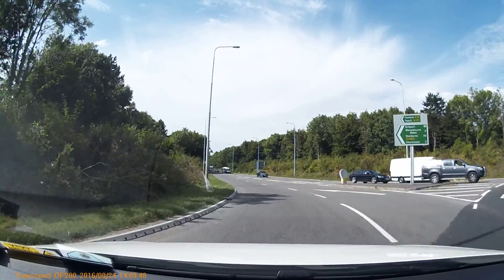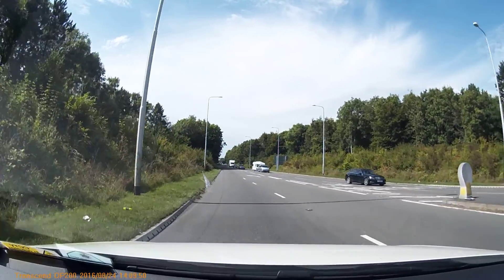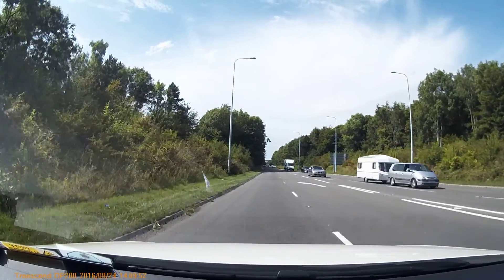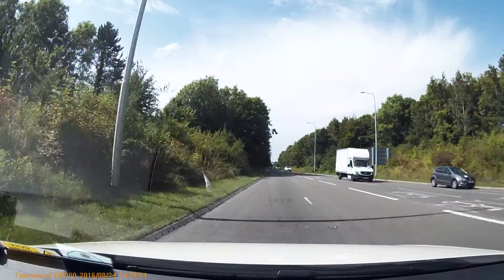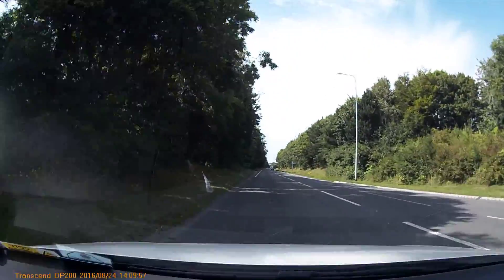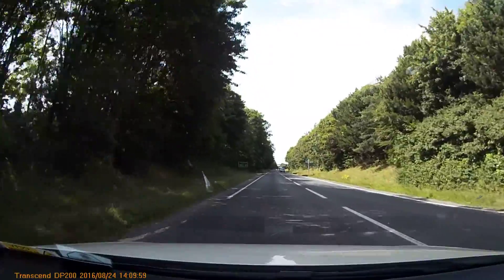Magpie Roundabout 3rd exit to TC